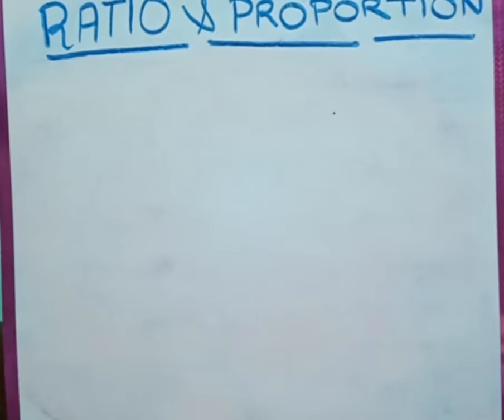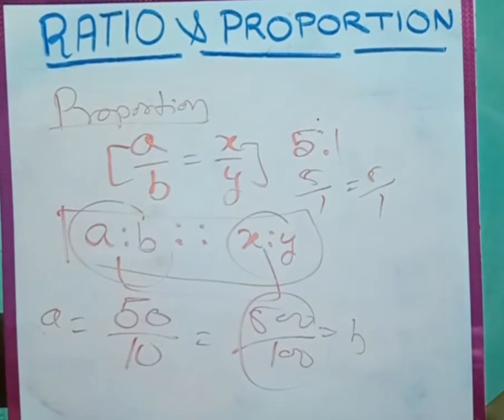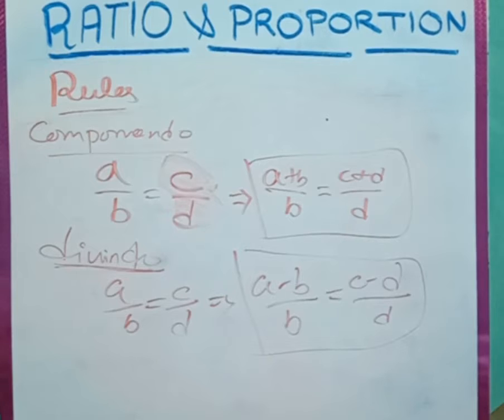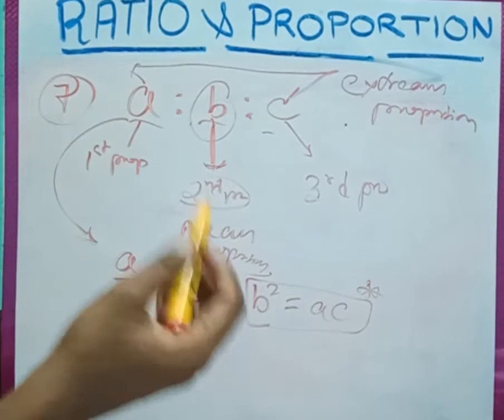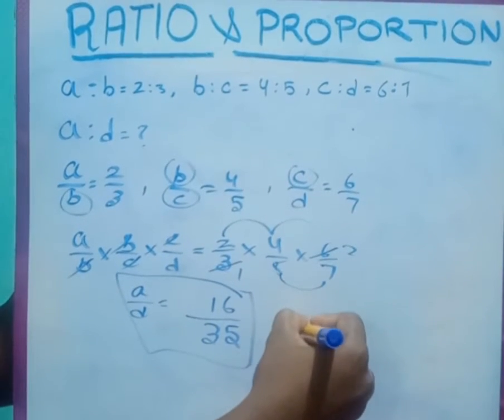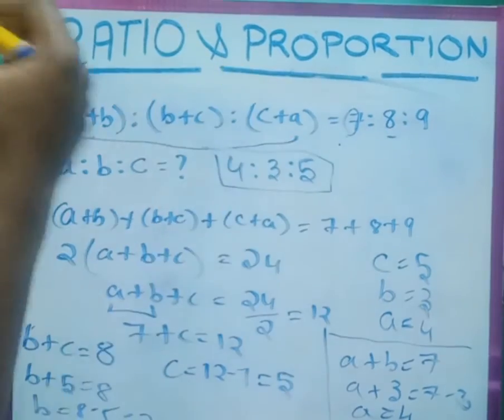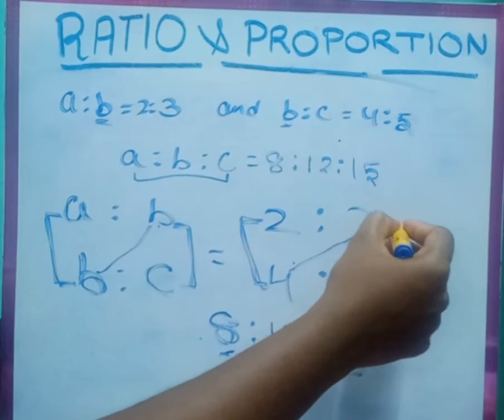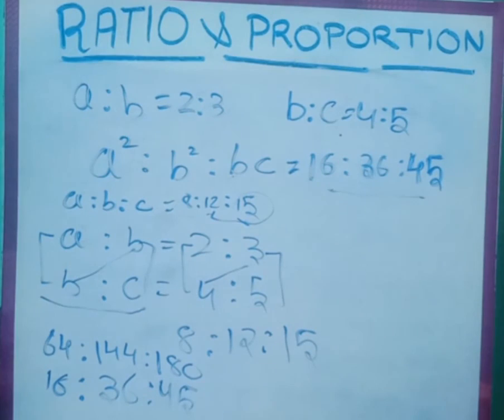Ratio and proportion by ranjith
This video consist of a brief explanation on ratio and proportion.